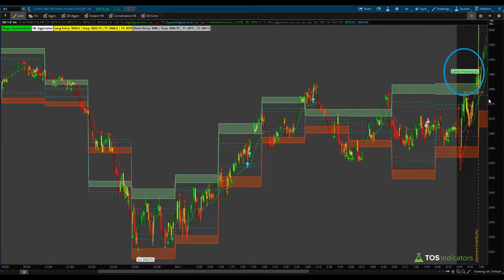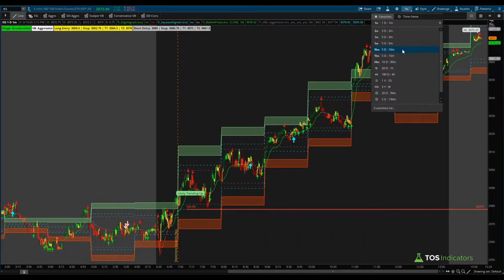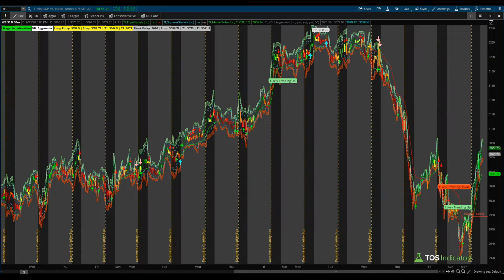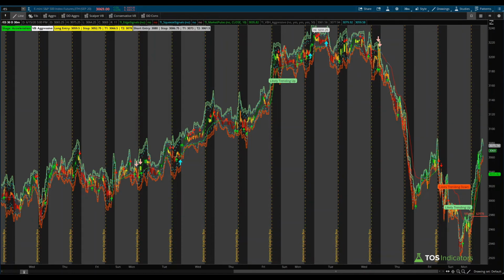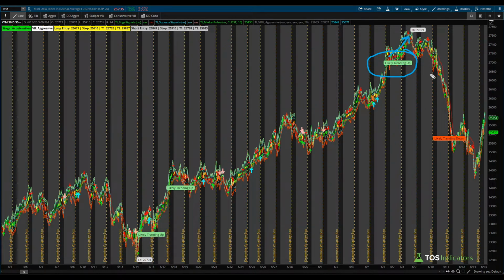How to Easily Identify a Trending Day (Before It Sets Up)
Trending days are some of the most powerful ones, if you know the signs for which to look out.

Unfortunately, more times than not, keeping track of things like the market internals ($TICK, $ADSPD, $PCVA, etc.) can be overwhelming, and lead to analysis paralysis with no real action.

The Volatility Box makes identifying a Trending Day super easy - a chart bubble pops up notifying you to expect a likely trending day. It's that easy. In the case of the /ES futures, we had the heads up at 7 AM PT (30 minutes after the market open) to expect a trending move higher.

From our move of entry, the S&P continued to rally another +2.8%, leading to a really nice move from a straightforward trade setup.